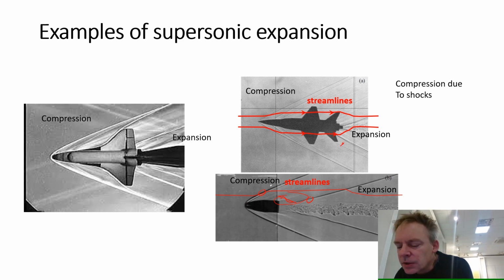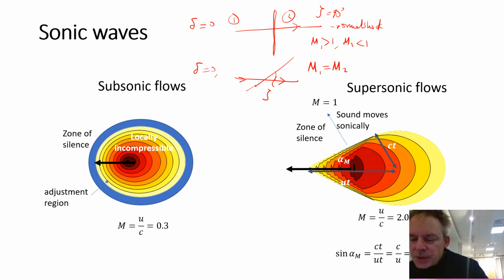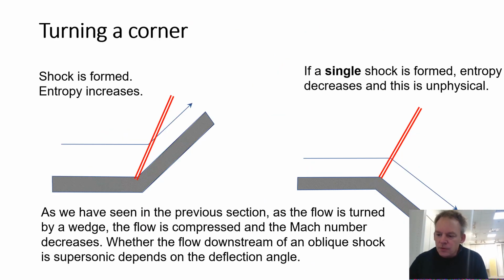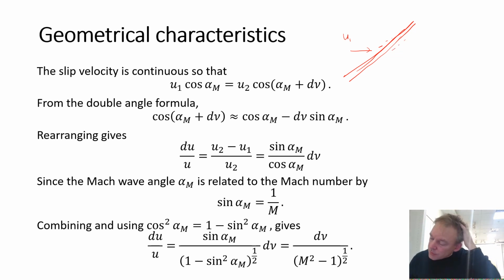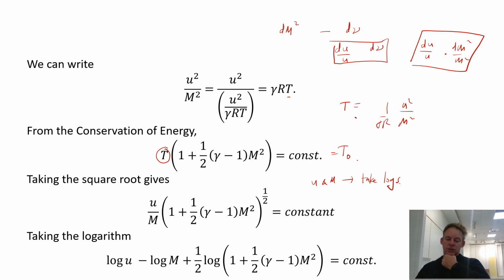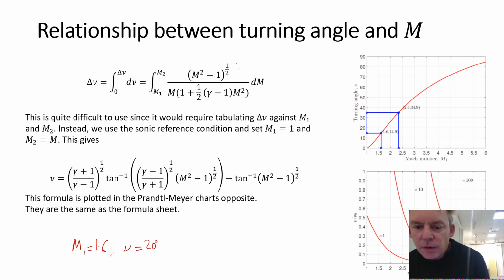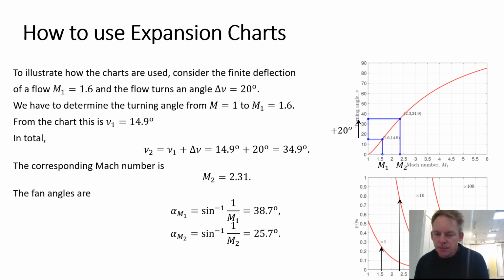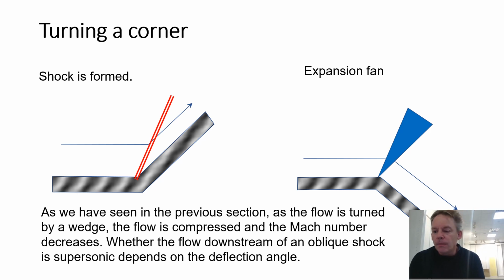Expansion Fans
Here we discuss Prandtl-Meyer expansion fans and give one example. In the next lecture we will apply them to look at supersonic aerofoils.